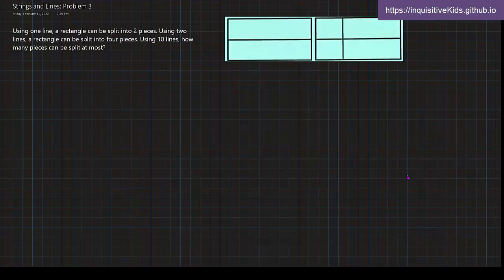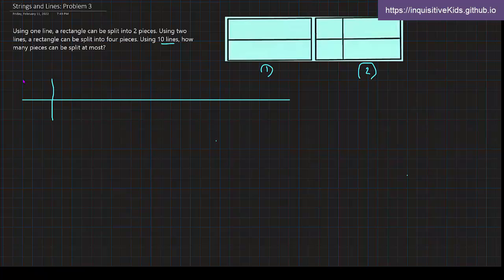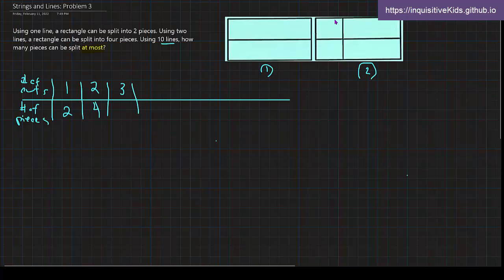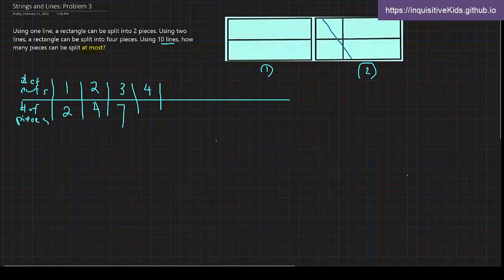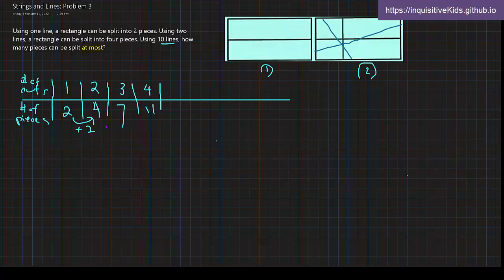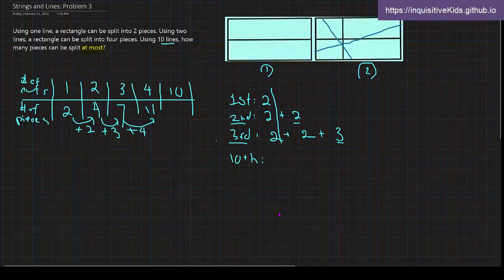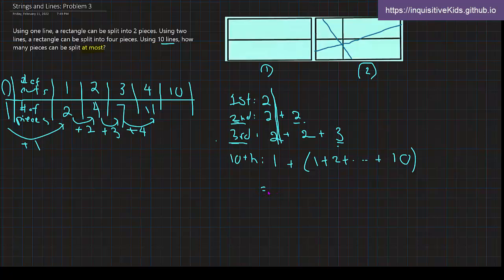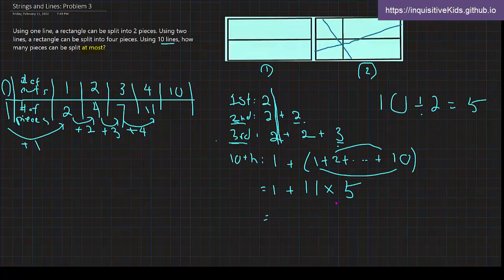Strings and Lines: Problem 3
Problem: Using one line, a rectangle can be split into 2 pieces. Using two lines, a rectangle can be split into four pieces. Using 10 lines, how many pieces can be split at most?

Key: Add more terms to express the pattern more clearly